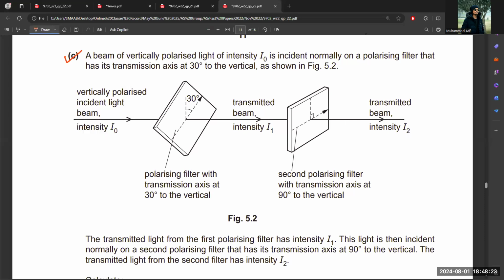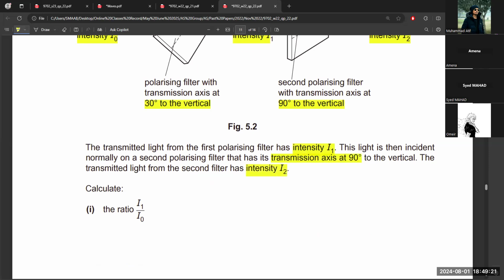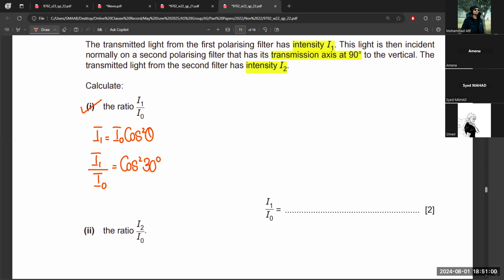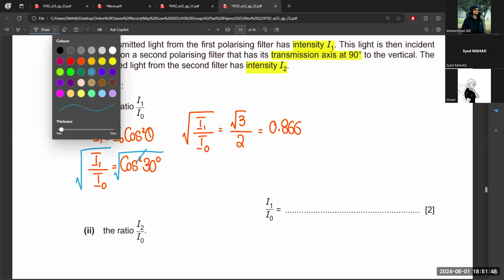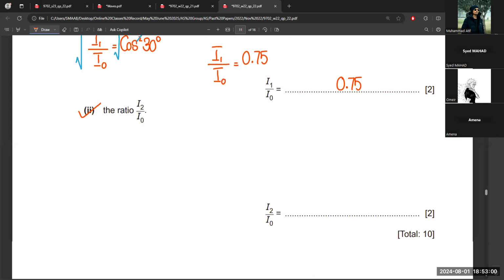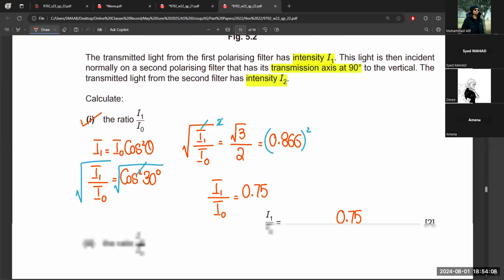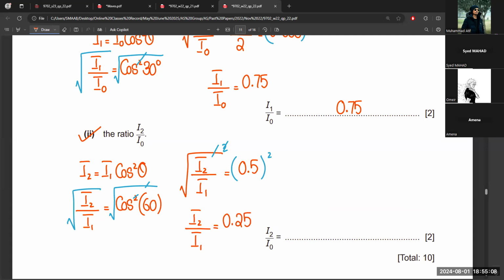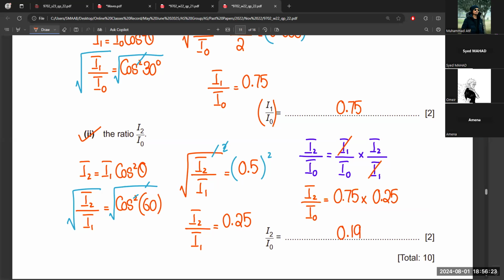Chapter: Wave | Polarization Malu's Law | Lecture 09 | Past Paper Qs' AS Level | Physics by SMAAB